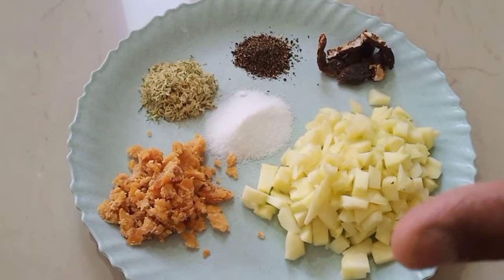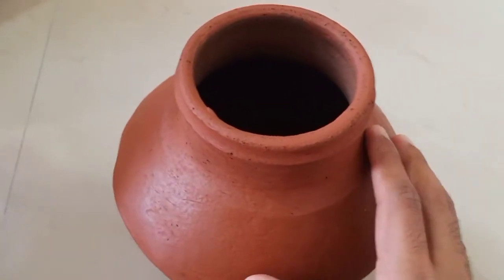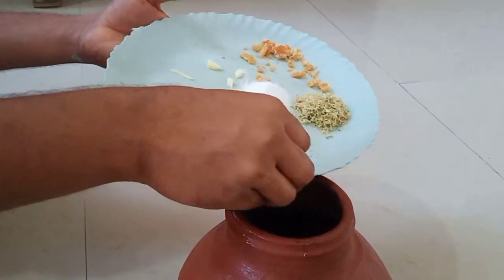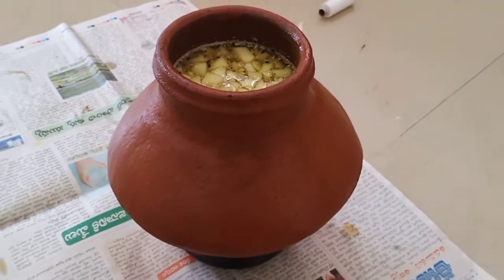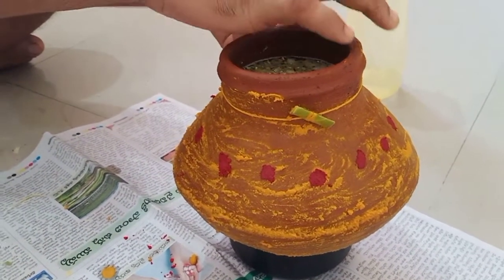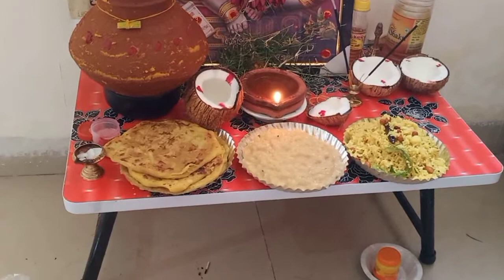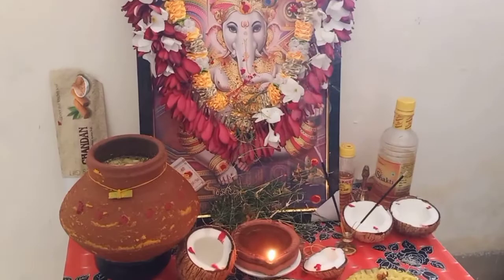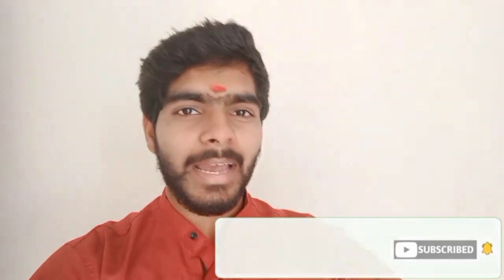Happy ugadi 😉||Ugadi festival vlog 😊||Bachelor vlogs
You can get various information through my video

Support me 😊😊